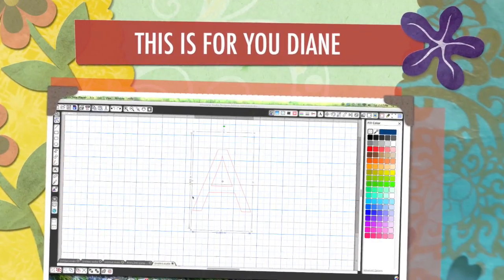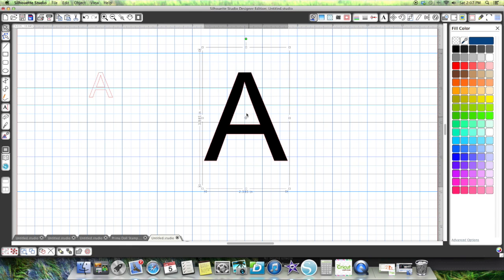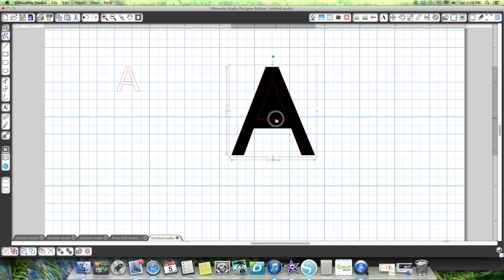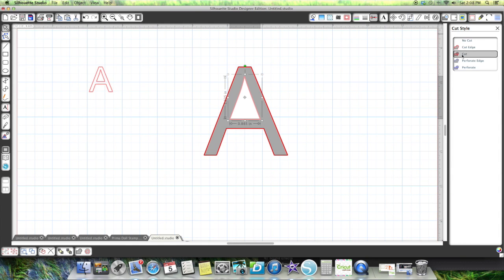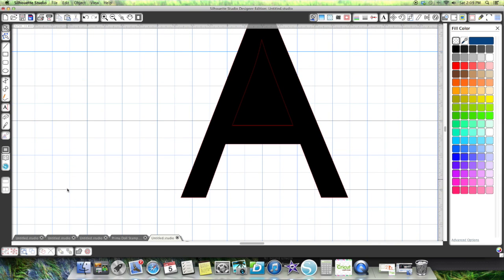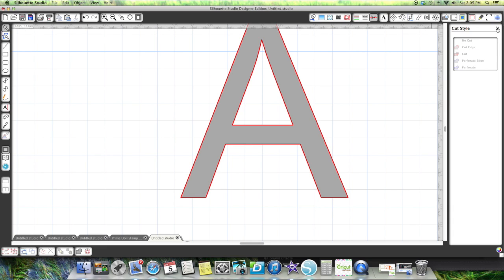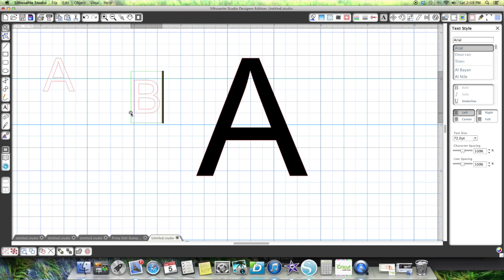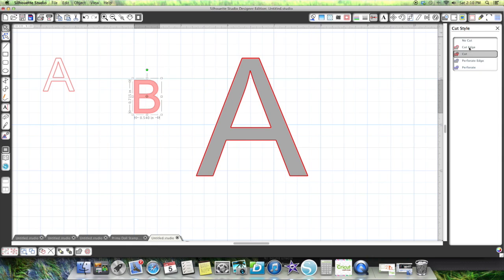THIS IS FOR YOU DIANE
This video is about THIS IS FOR YOU DIANE